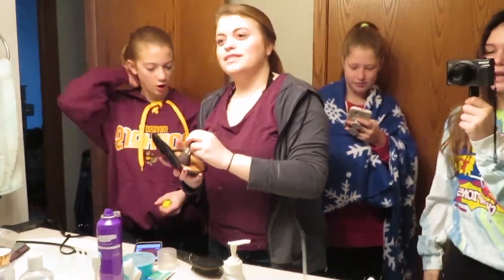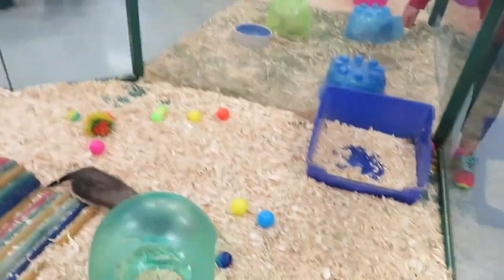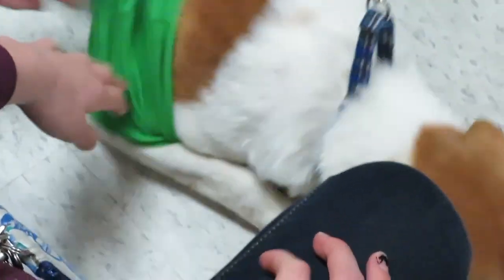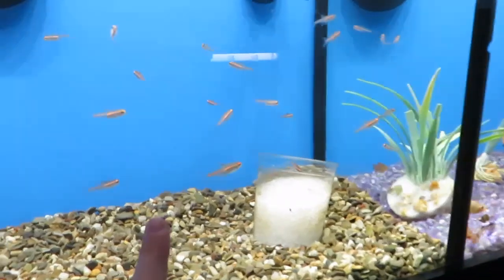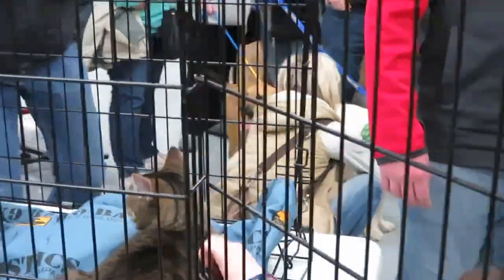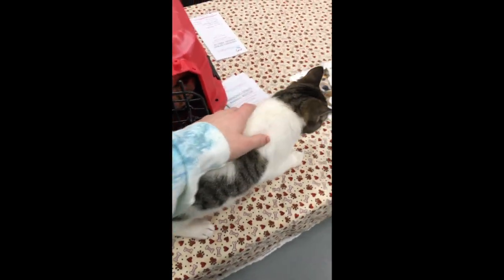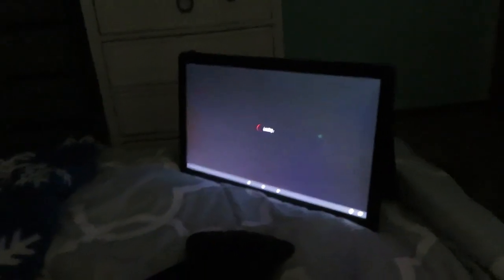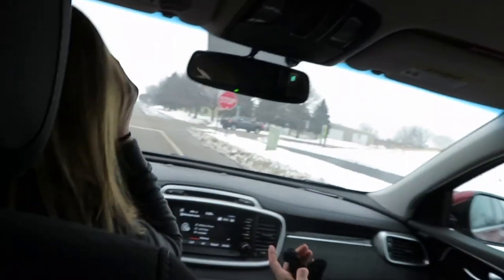Pet Store & Mall Vlog